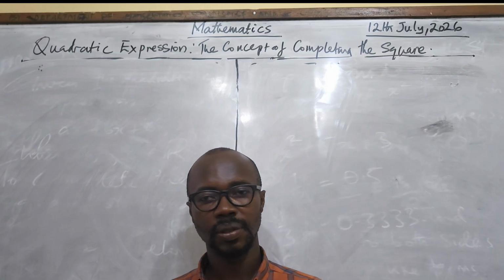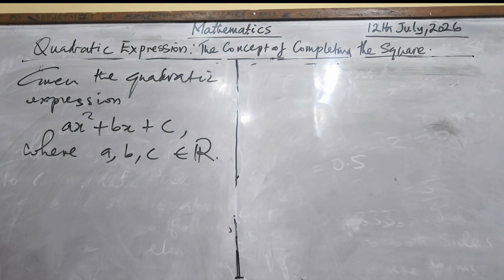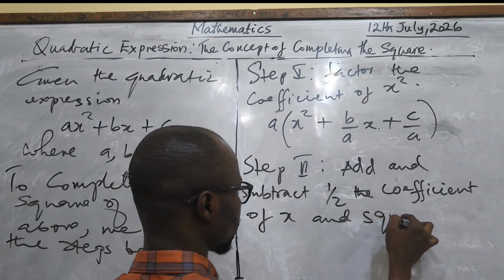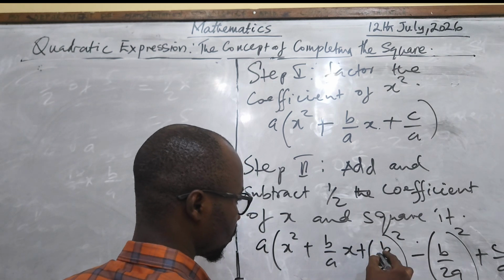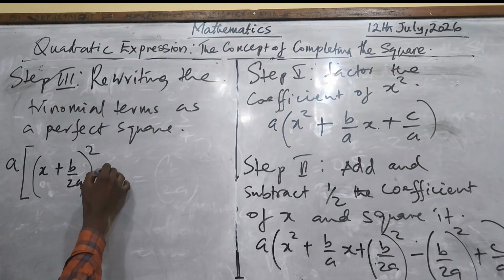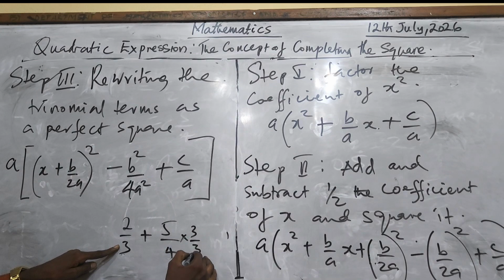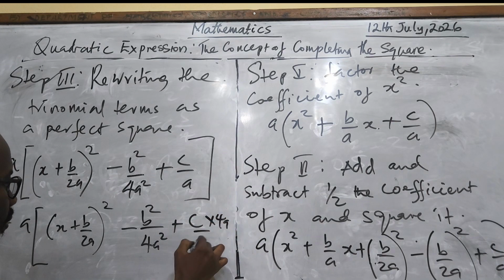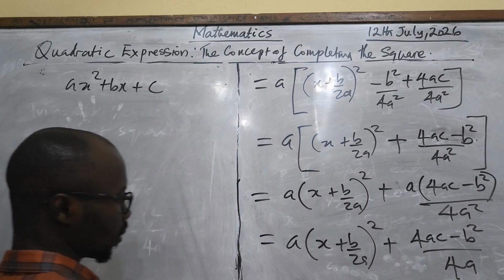Let's Learn IGSCE Mathematics.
How to complete the Square of a Quadratic Expression